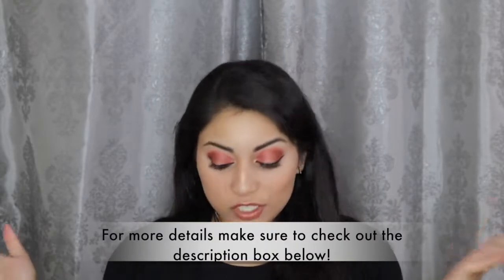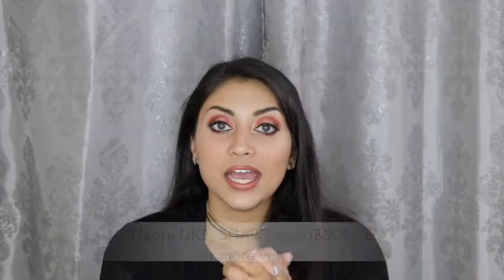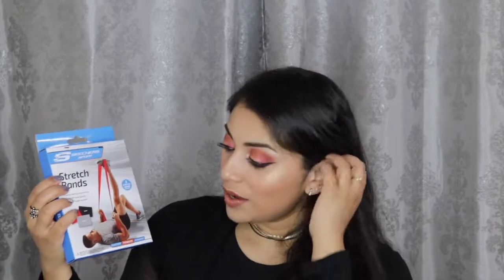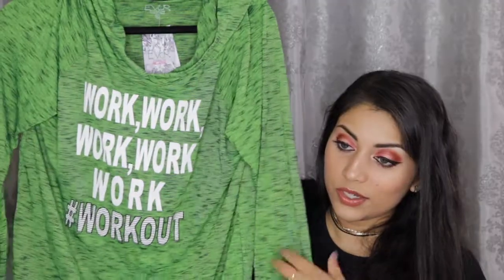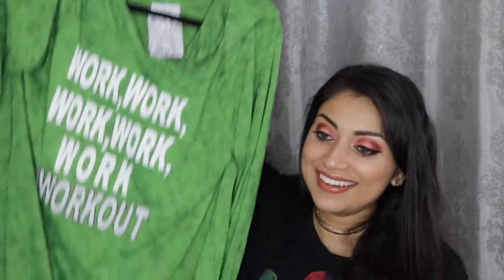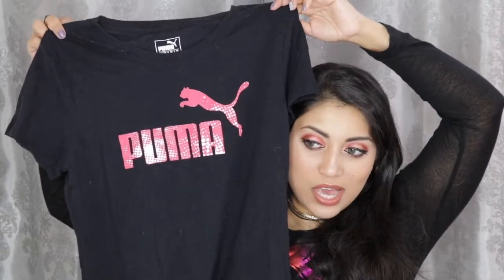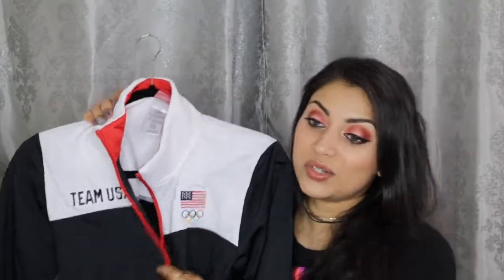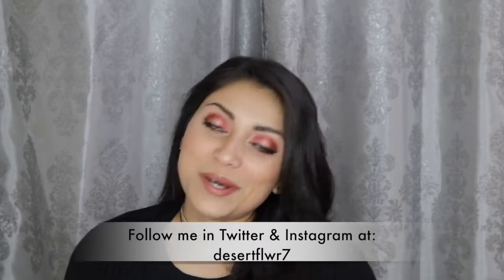Affordable Workout Gear Haul! & Bragging on My Husband!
OPEN ME!!! :)

This is my athletic themed haul! Items are all bought by me from Ross and 24 Hour Fitness.
And yes I am bragging on my husband a lot in this video but please do not feel I am bragging about the things I got...I just LOVE sharing with my friends (YOU GUYS!) :)

What I'm wearing:
Cardigan: Papaya
Choker: Charming Charlie
Mickey T-shirt: It's SO old! I can't remember -SORRY! :(